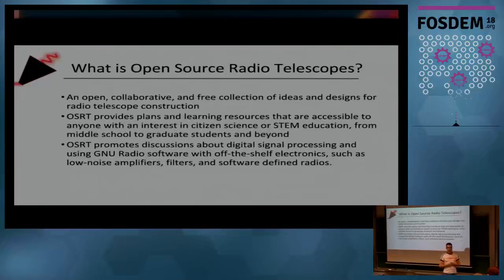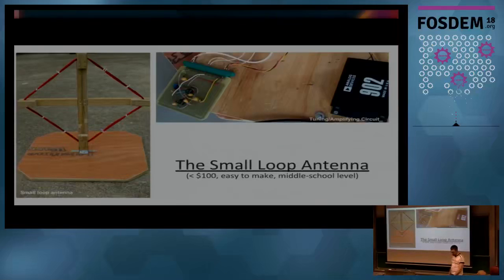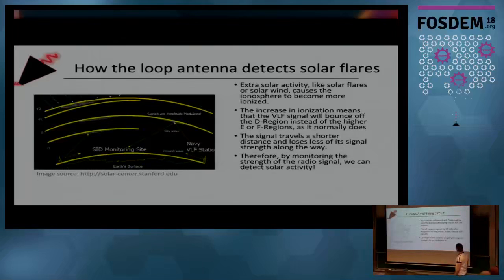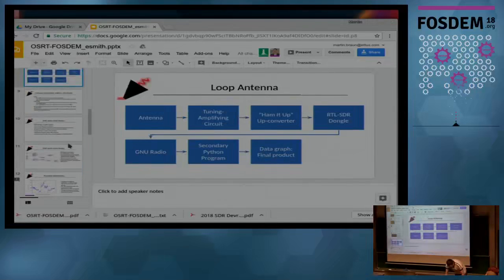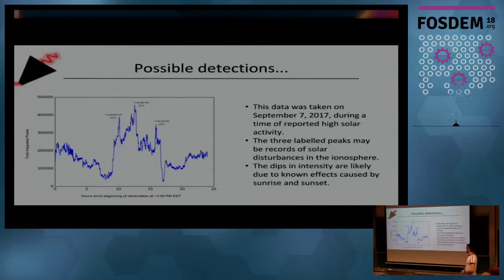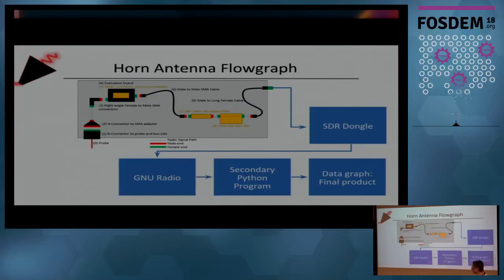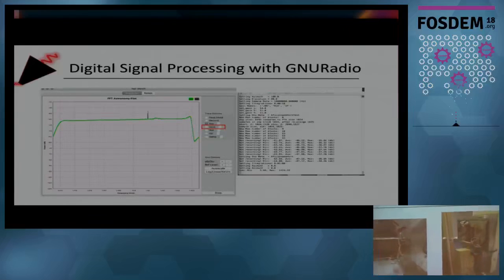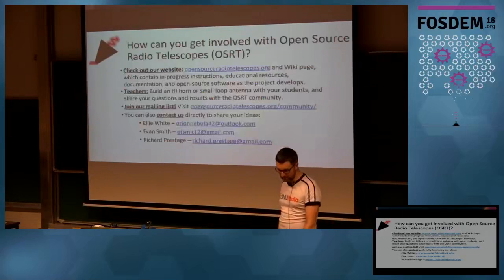Intro to Open Source Radio Telescopes